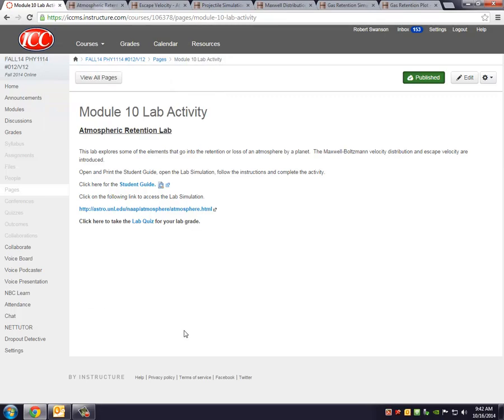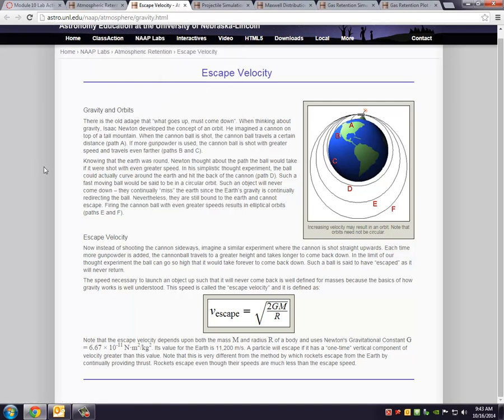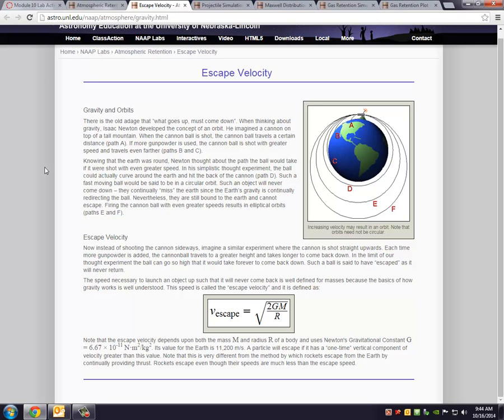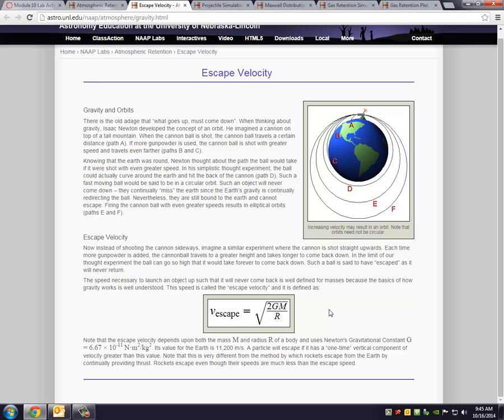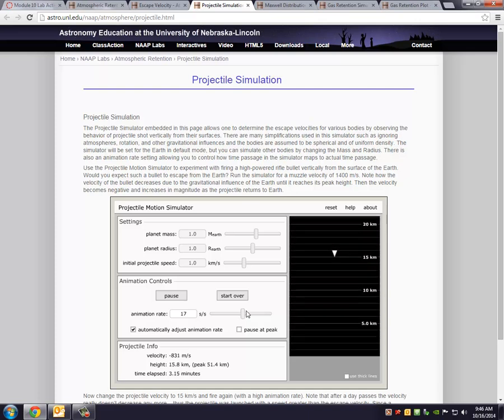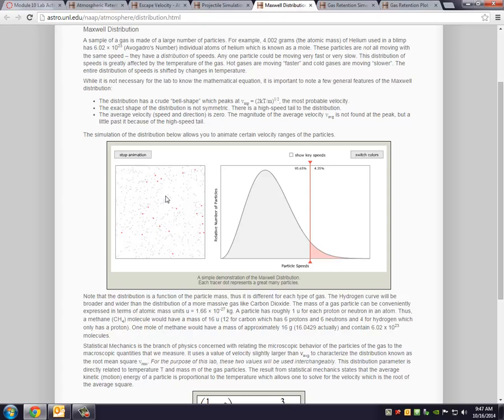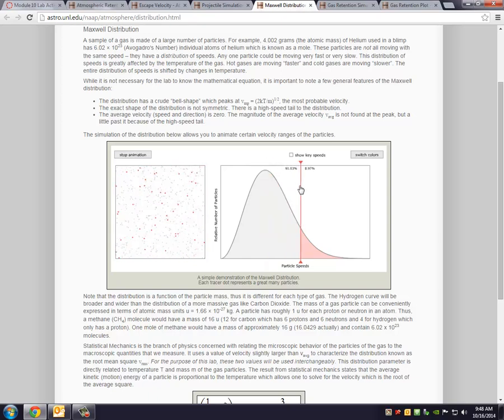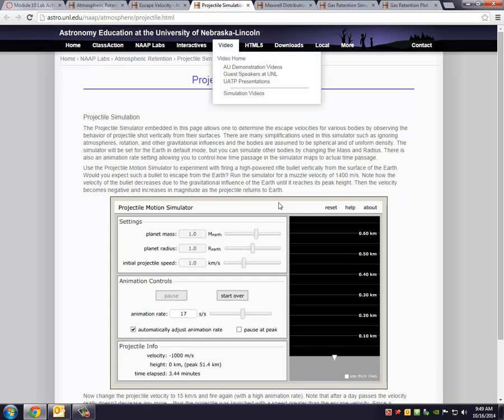PHY1114 -- Module 8 lab activity (Atmospheric Retention) video tutorial -- Pt. I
Video to assist students with the lab activity for Module 10. Focuses on background material.